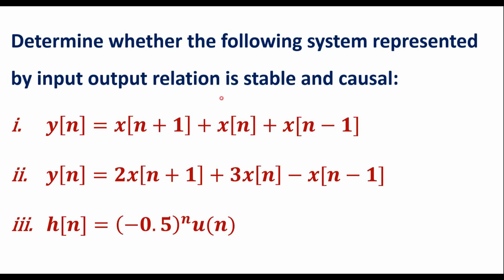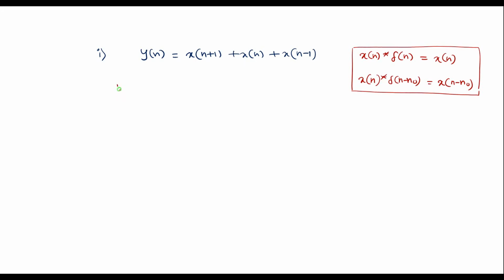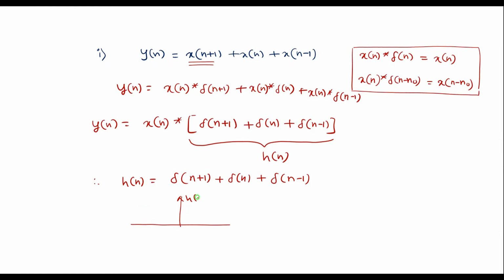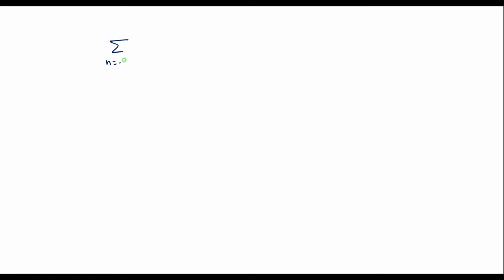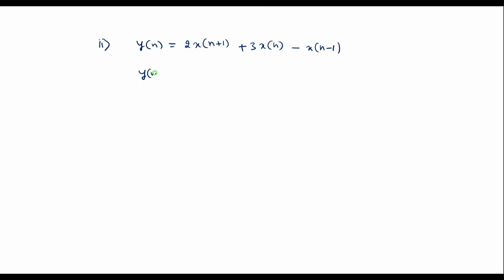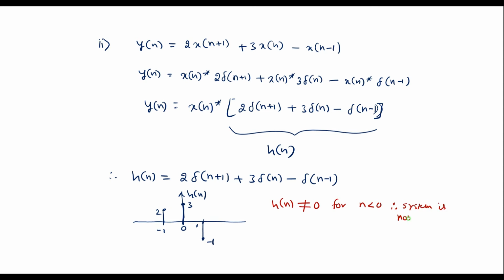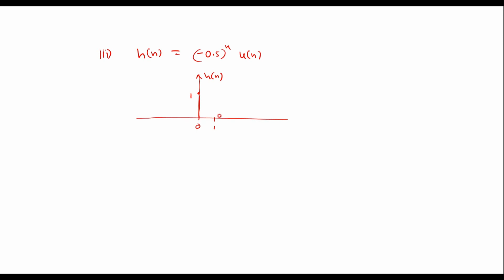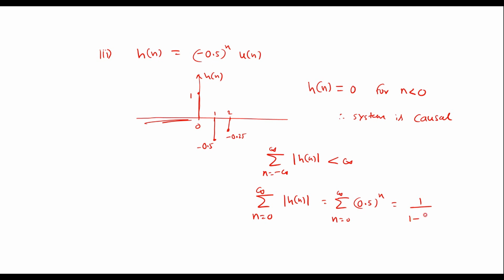Determine whether the following system represented by input output relation is stable and causal:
(VTU Model QP)
𝒚[𝒏]=𝒙[𝒏+𝟏]+𝒙[𝒏]+𝒙[𝒏−𝟏]
𝒚[𝒏]=𝟐𝒙[𝒏+𝟏]+𝟑𝒙[𝒏]−𝒙[𝒏−𝟏]
 𝒉[𝒏]=(−𝟎.𝟓)^𝒏 𝒖(𝒏)